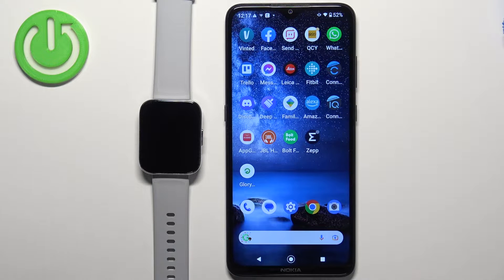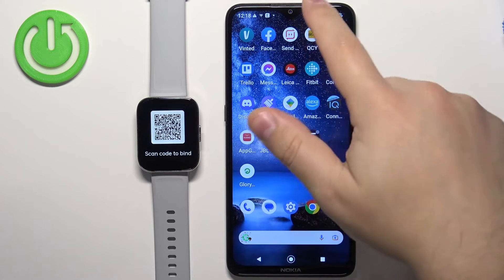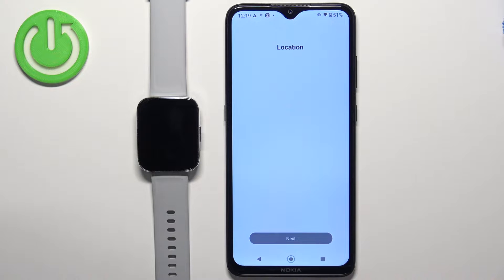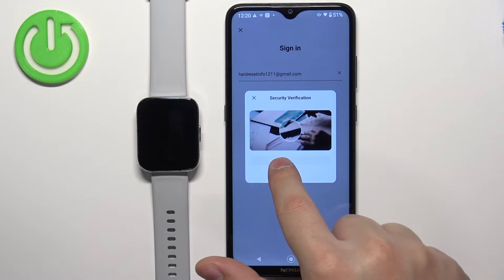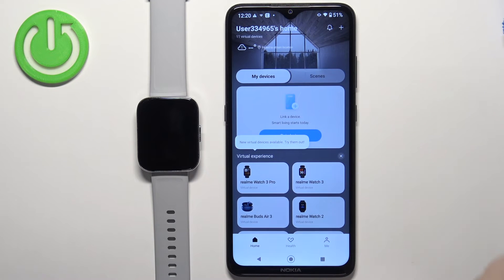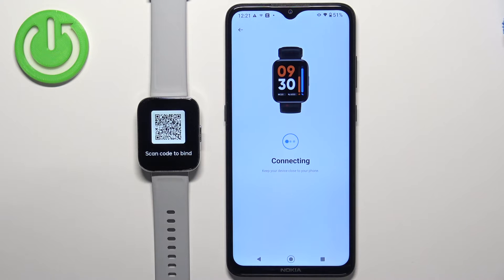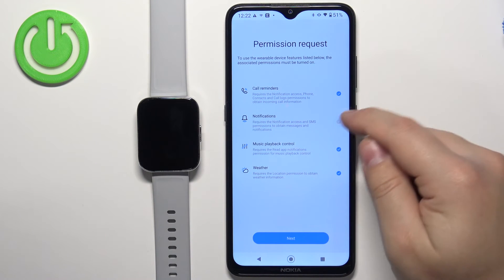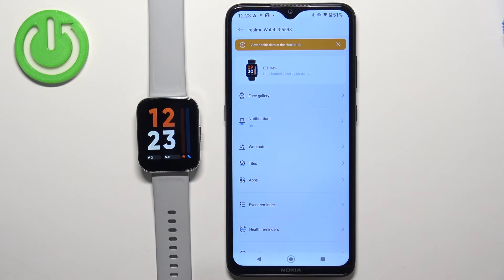How to Pair Realme Watch 3 with Android Phone?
To pair a Realme Watch 3 with an Android smartphone, you'll need to keep the Realme app running on your smartphone and keep the watch within range of your smartphone. You may also need to make sure that the Bluetooth and Location permissions are enabled for the Realme app on your smartphone.

How to Connect Realme Watch 3 with Android Phone? How to Link Realme Watch 3 with Android Phone? How to Use Realme Watch 3 with Android Phone? How to Sync Realme Watch 3 with Android Phone? How to Set Up Realme Watch 3 with Android Phone?